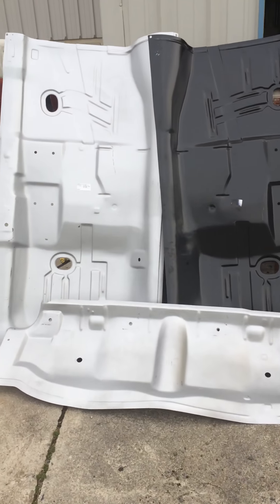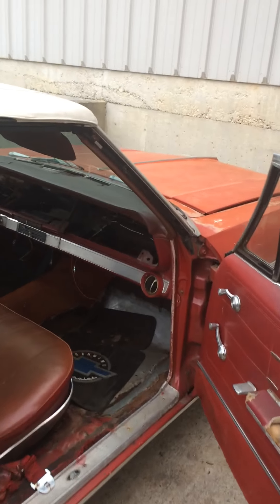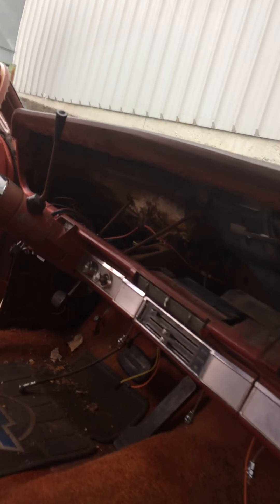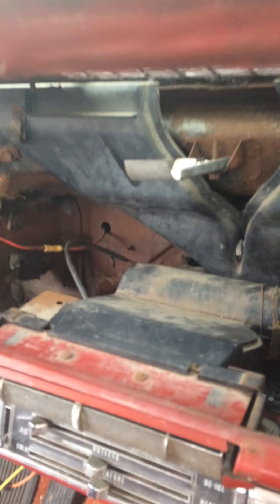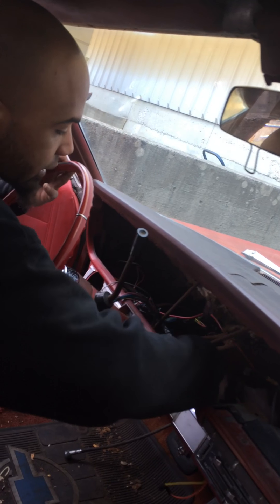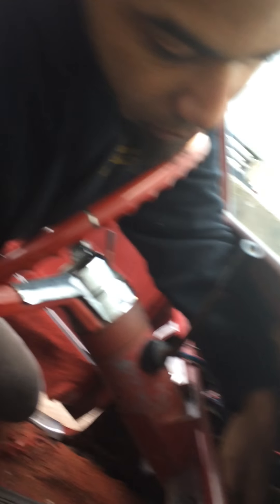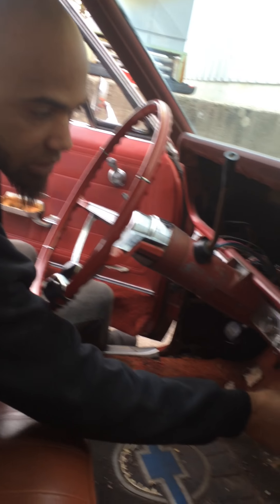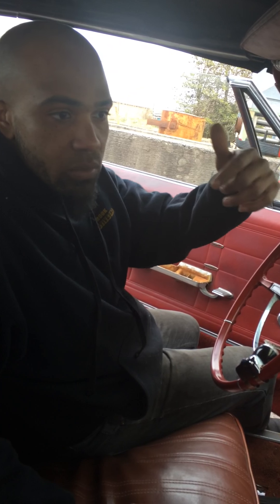66 Impala Floor Pans and Wiring Harness from Classic Industries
Took a little road trip to Danville, VA to pick up a set of new floor pans for my 66 Impala Convertible. After picking up the floor pans I dropped by Timbrook Automotive and  my homie Dee gave me an update on the wiring harness install from Classic Industries.